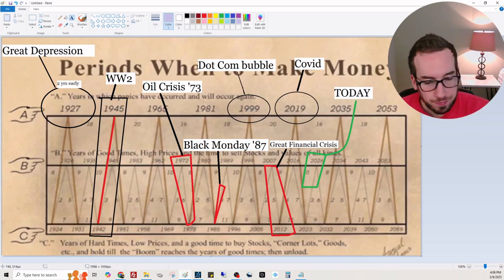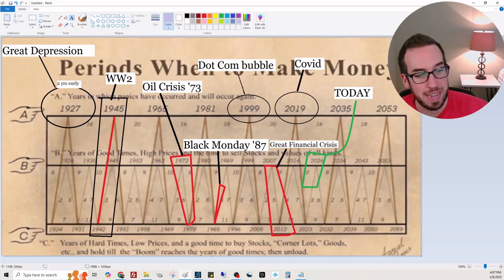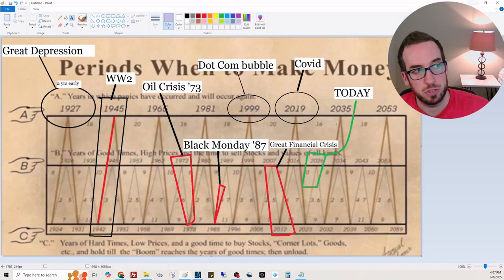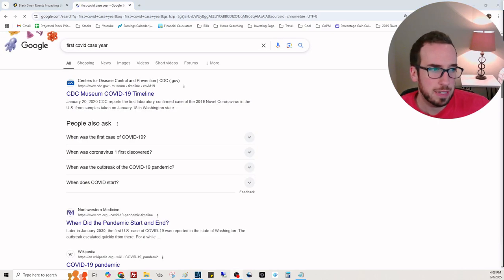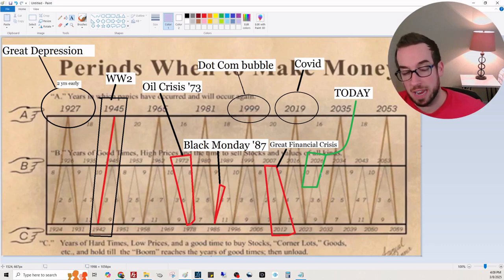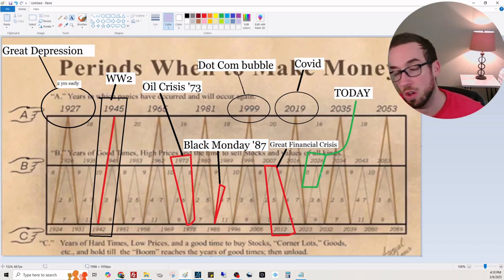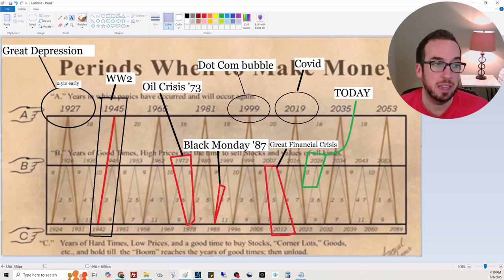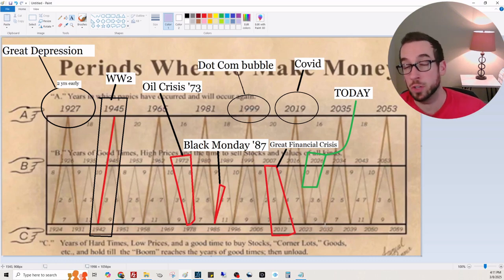Preparing for Black Swan Event in the Stock Market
In today's episode, I discuss how we can anticipate black swan events that impact the stock market, Black swan events are highly unpredictable but we can review past data to be better prepared.

***As of 1/27/2025 I will no longer be sharing the value in portfolios, brokerages, or accounts due to targeted attacks and extortion within the finance community.